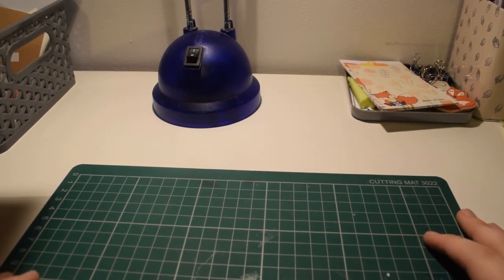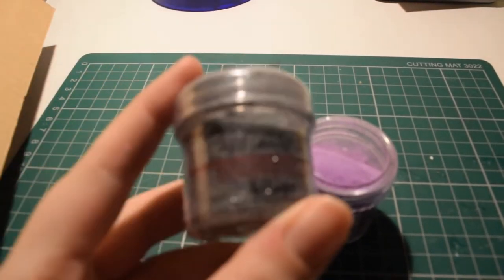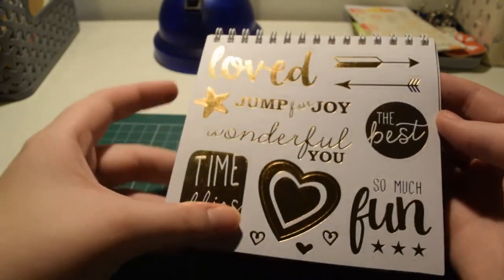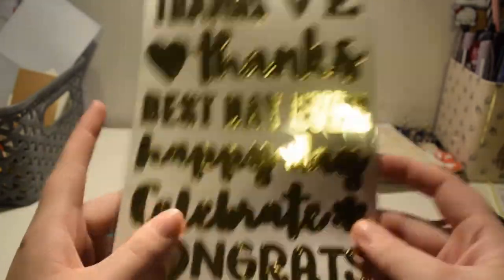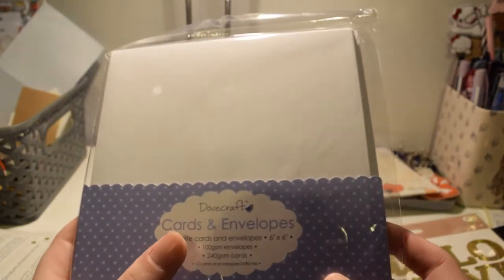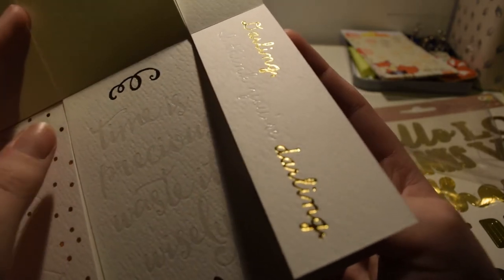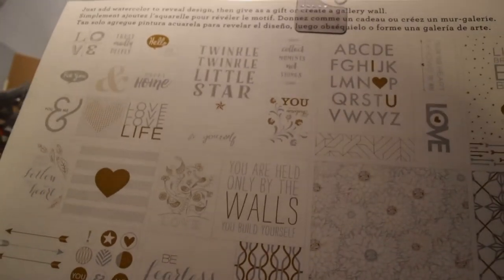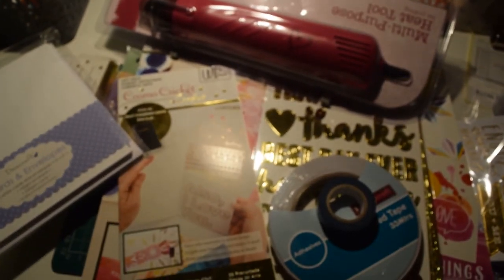Hobbycraft haul 2016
Hope you enjoy my haul from Hobbycraft, please excuse my ammeter editing and filming skills, I promise I'm trying!